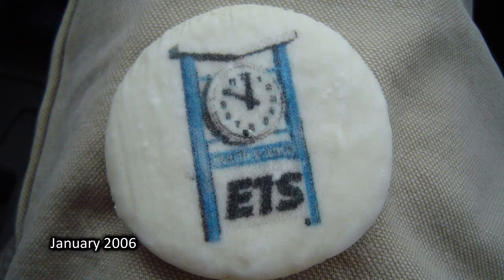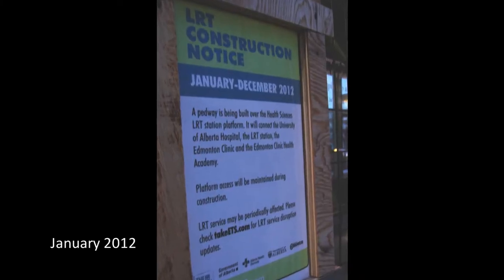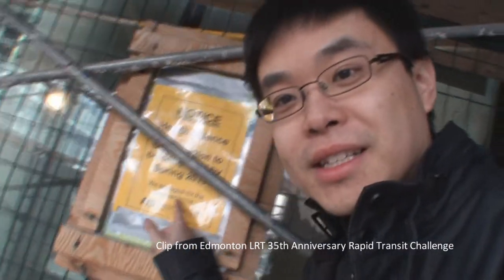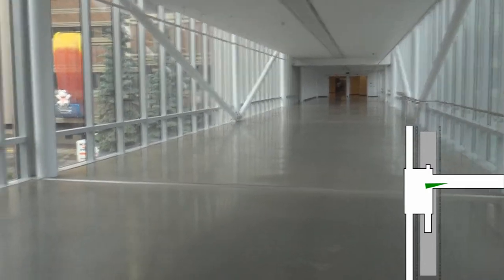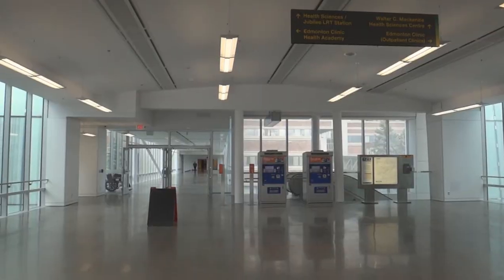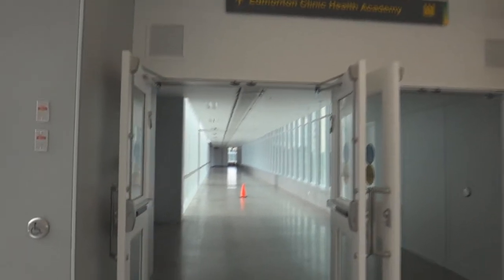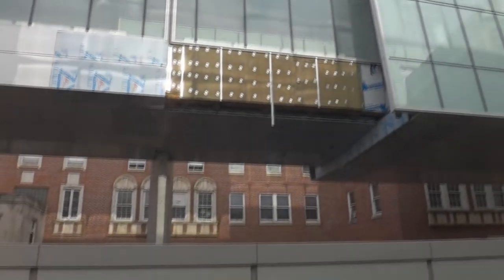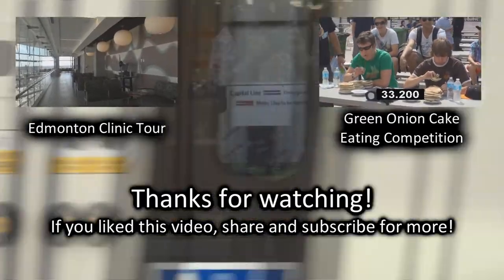Video-Essay: Health Sciences LRT Pedway - YEGventures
A mini-documentary about the construction & Opening of Health Sciences LRT Pedway. The pedway was just opened last month.

If you're using headphones or built in phone speakers, sorry for the voice clipping as I just got a new mic. Should've trusted the visual indicators, but I edited the video with earphones and ignored the clipping monitors. If you use actual plug in speakers, it should be fine. But if you get clipping, turn the volume down, it should eliminate clipping.